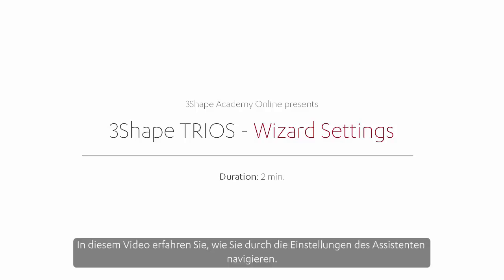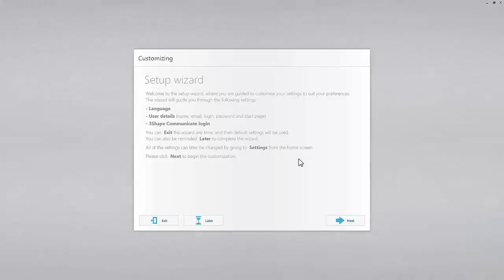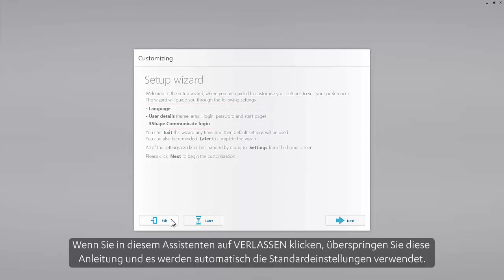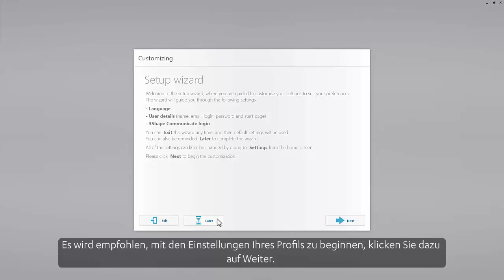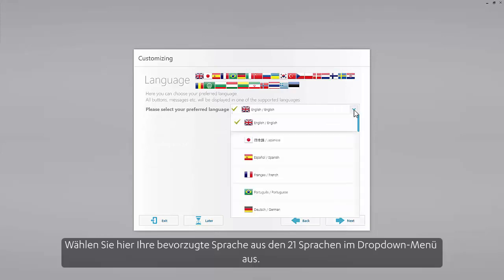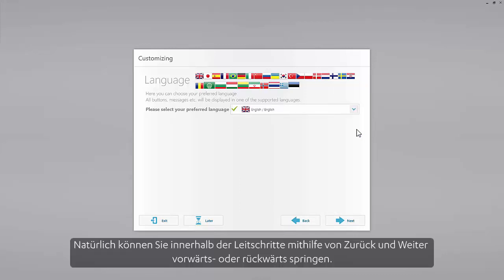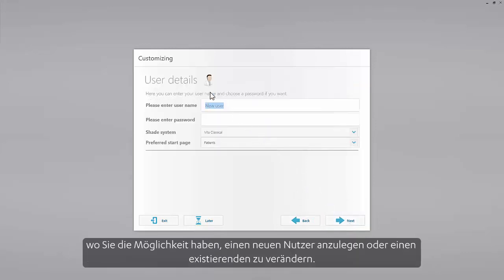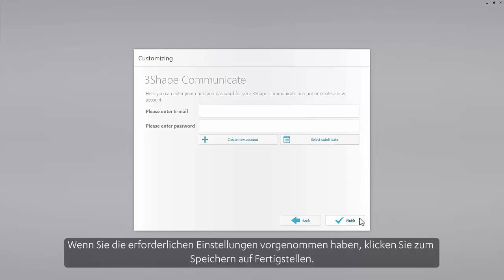3Shape TRIOS - Assistenteneinstellungen